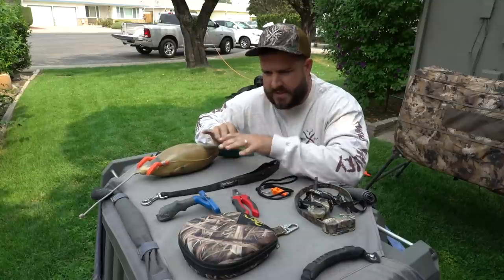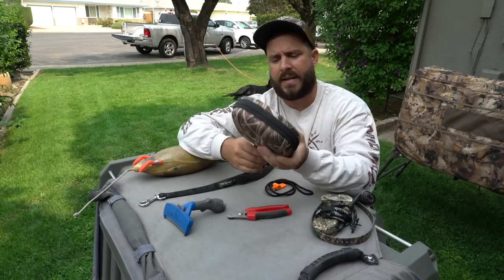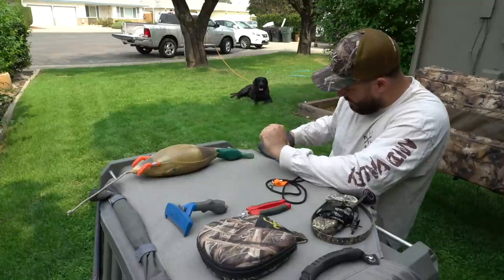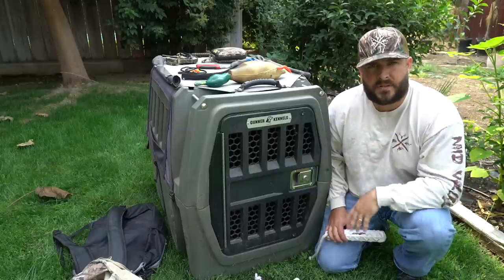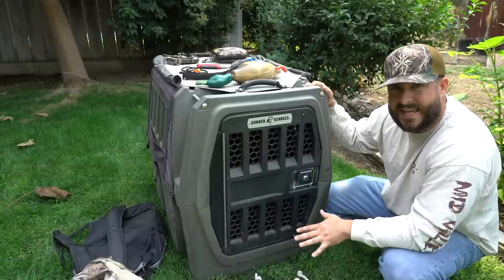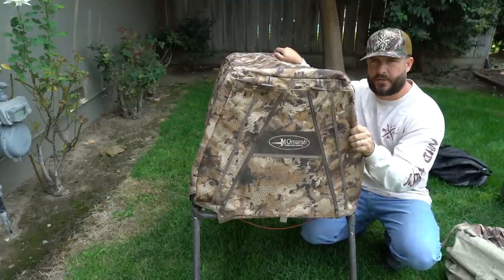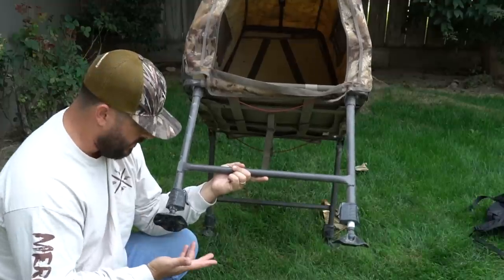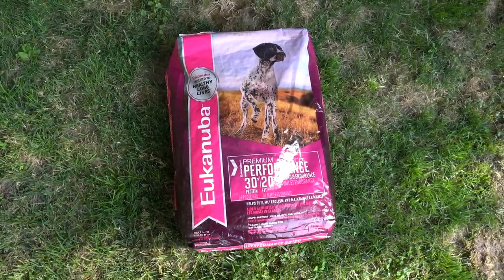Duck Hunting Dog Loadout 2020!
These are all the tools I use for Rocky as a duck hunting dog.

Banded Waders
Rig Em’ Right Blind Bag
Tanglefree Decoys
Tanglefree 12 slot decoy Bag
Kicks High Flyer Choke Tube
Sitka Gradient Hoodie
Sitka Core Midnight Zip-T
Momarsh Dog Stand
Banded Dry Bag
Dog Whistle